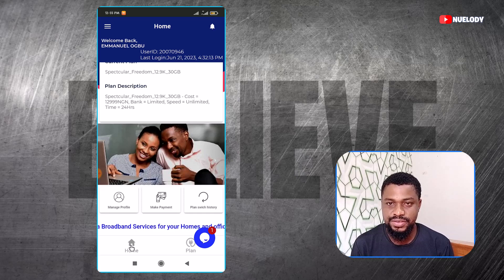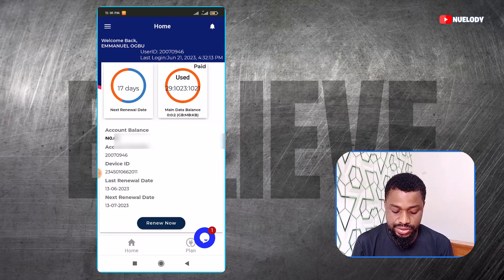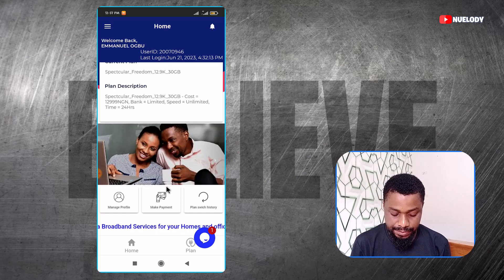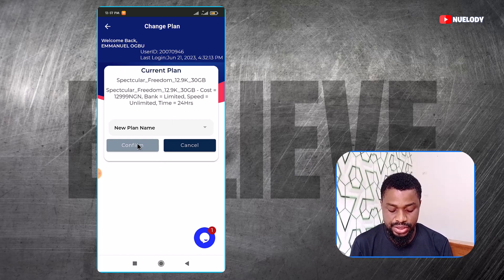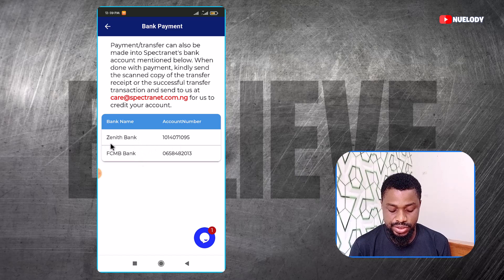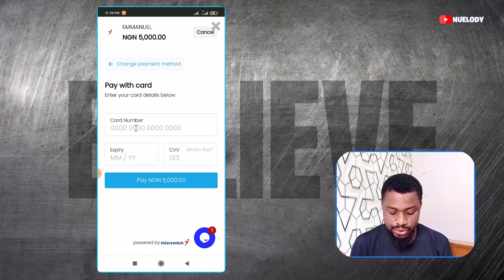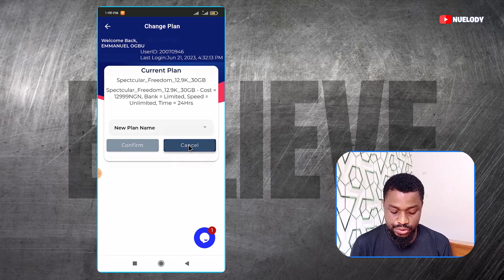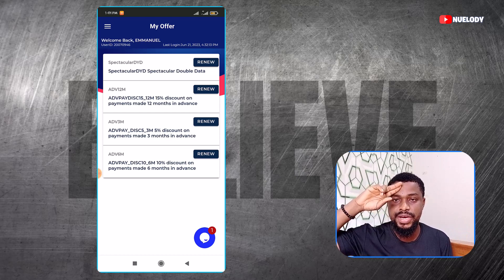How to Use Spectranet Mobile App - How to Buy Spectranet Data.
In this video, I’ll guide you through how to use the Spectranet Mobile App to buy Spectranet data easily and quickly. Whether you're new to the app or just looking for a refresher, you'll find everything you need to manage your data plan effortlessly.